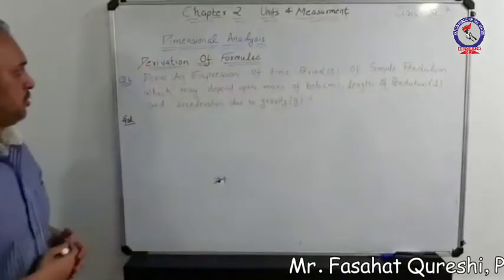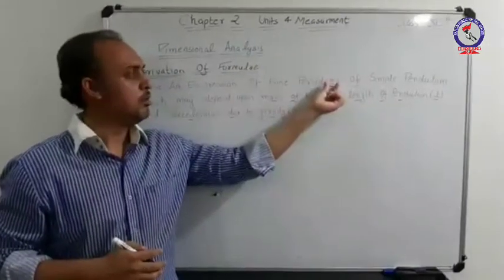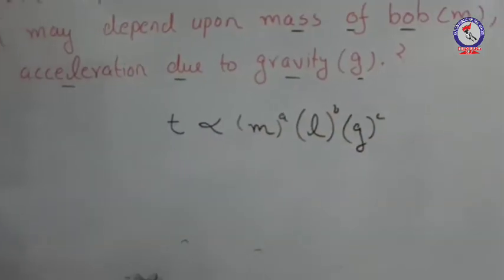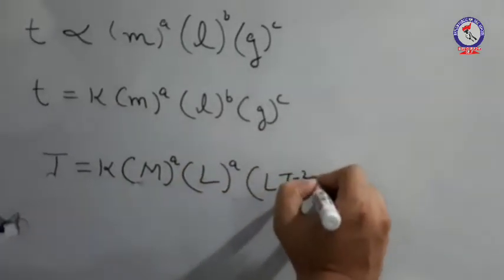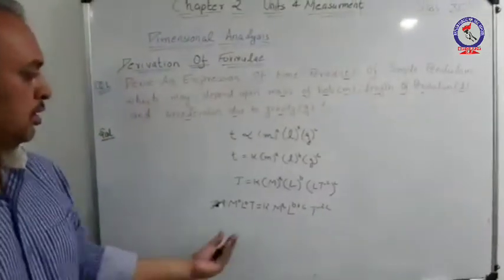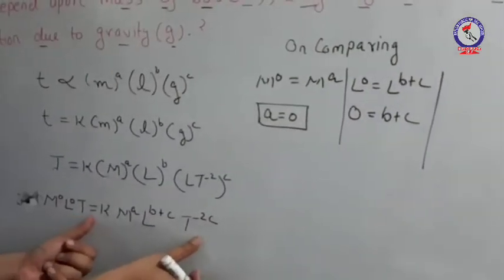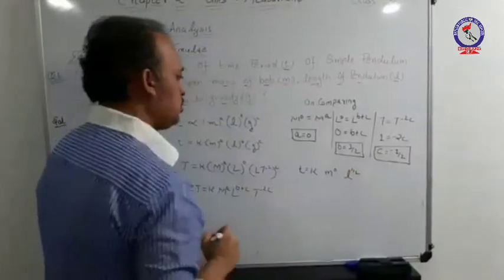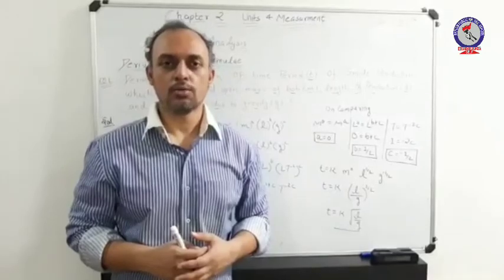RPS Physics NCERT Class 11 Chapter 2 Units and dimensions Derivation of formula by dimensional analy